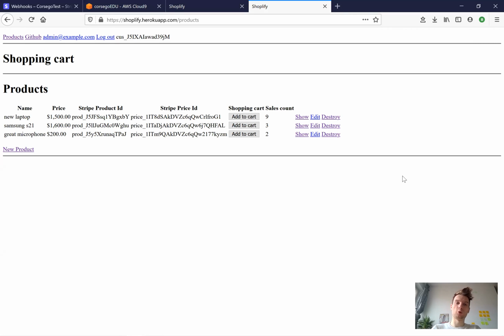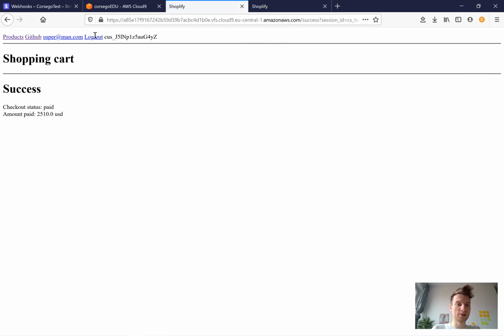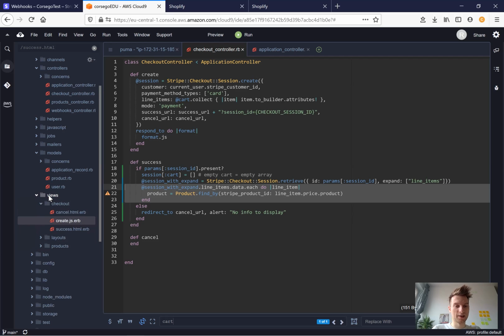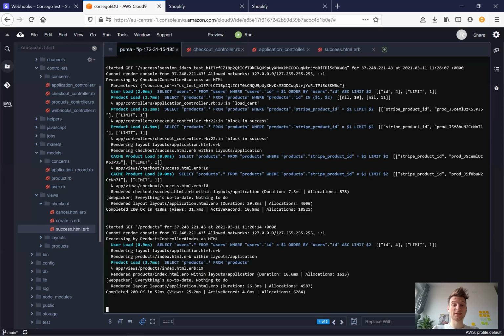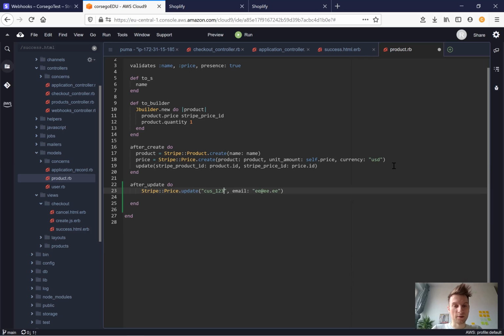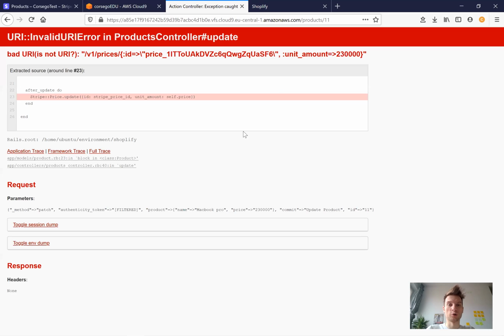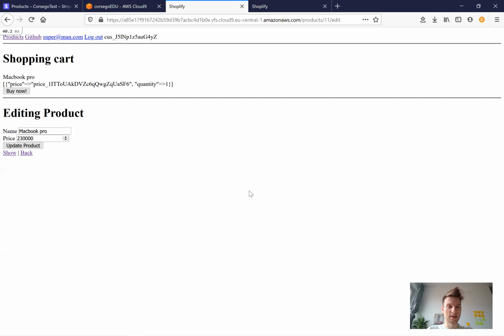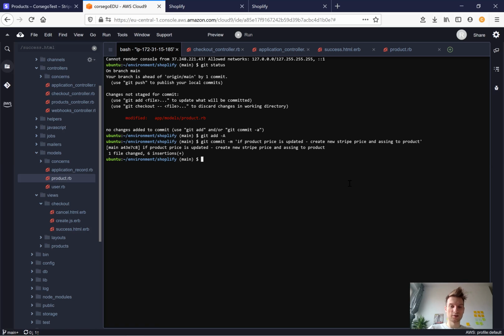Ruby on Rails #10 Stripe API - Clear Cart after Checkout, edit Stripe Price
if product price is updated - create new stripe price and assing to product

0:00 clear Shopping Cart after Checkout
2:19 display checkout success only if session_id is present
4:11 display items purchased on success page
6:58 when local product price changes - create new Stripe Price and associate it with local product